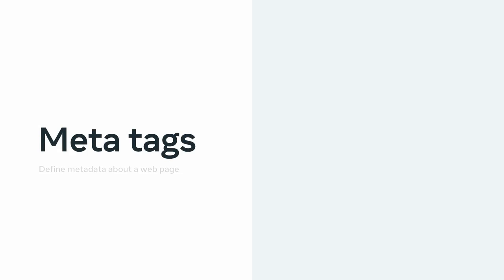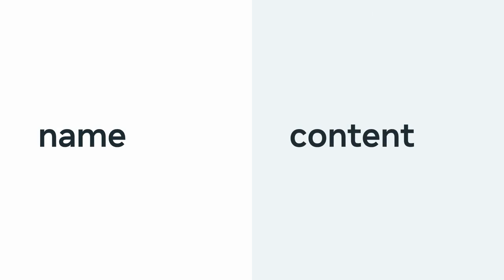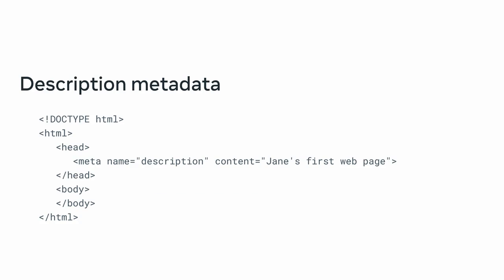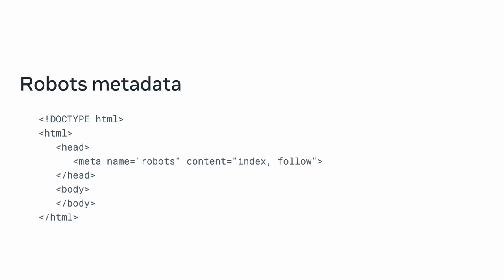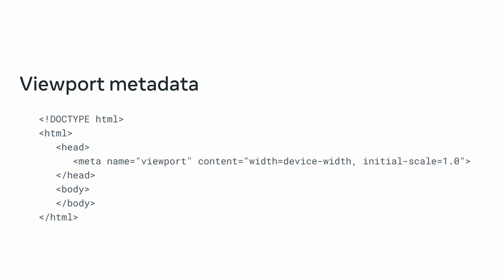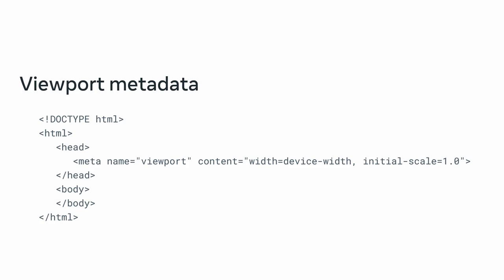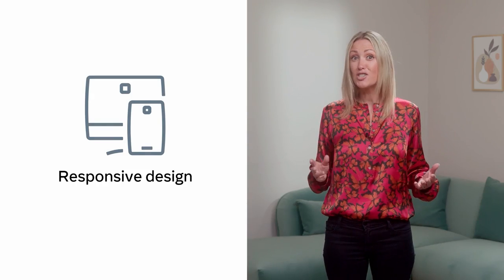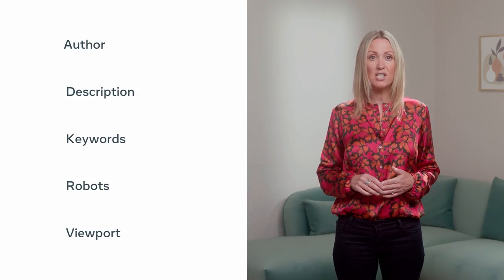HTML and CSS in depth: Metadata